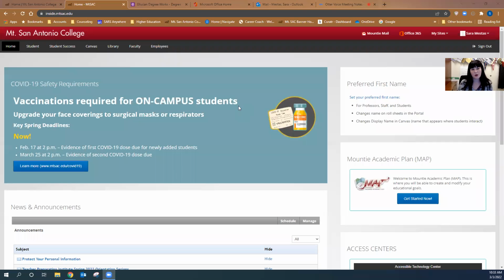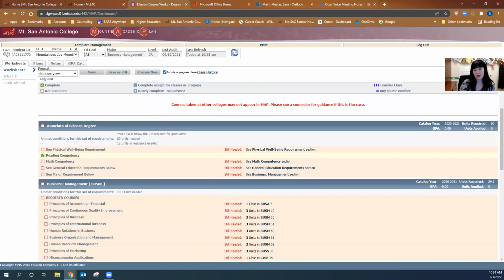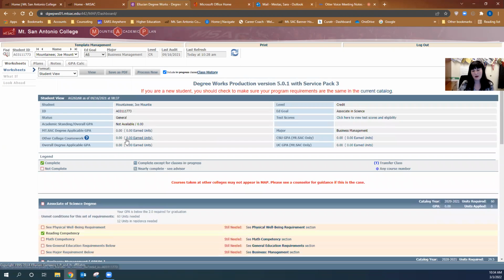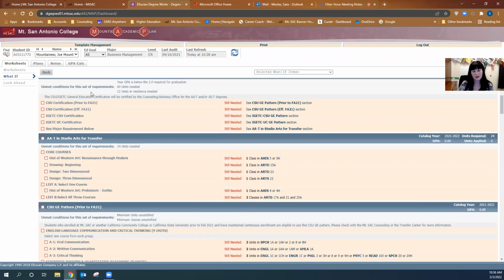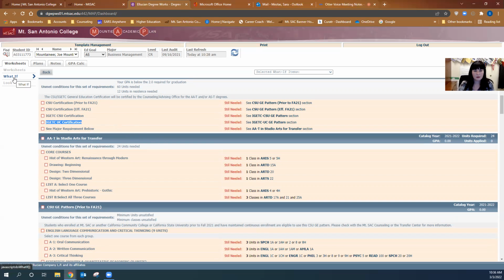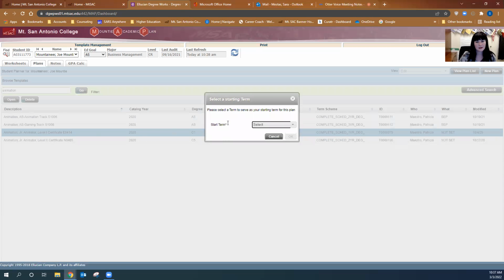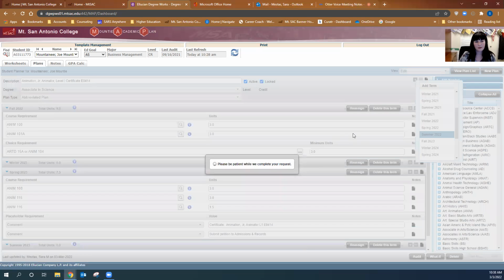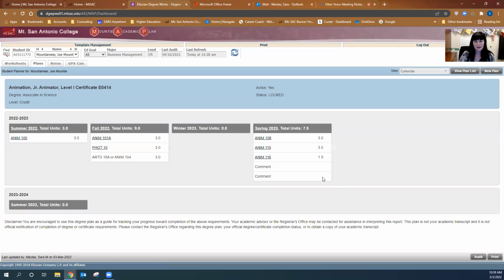How to use MAP- Mountie Academic Plan Software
Learn a little bit about our educational planning software otherwise known as MAP or Mountie Academic Plan. In this video I show you the What-if feature, degree audit, and templates. Software is by Ellucian, Banner, Degree Works.